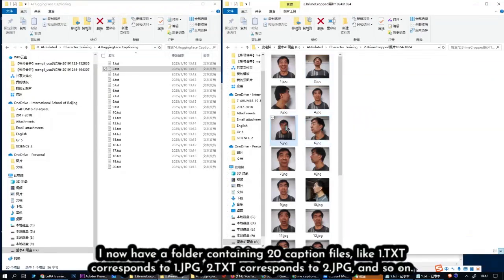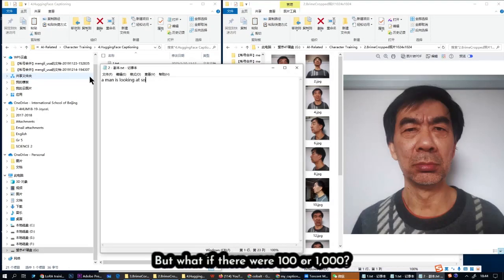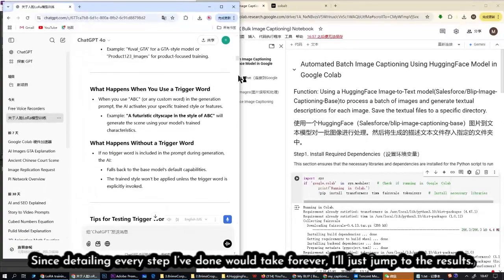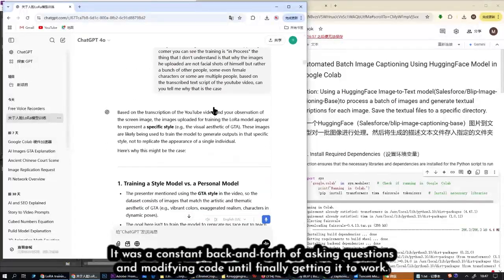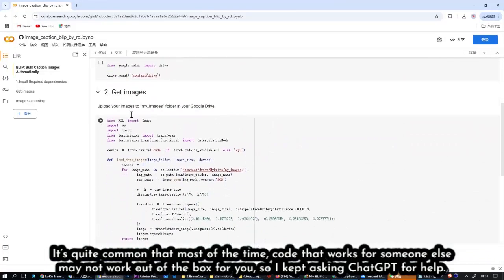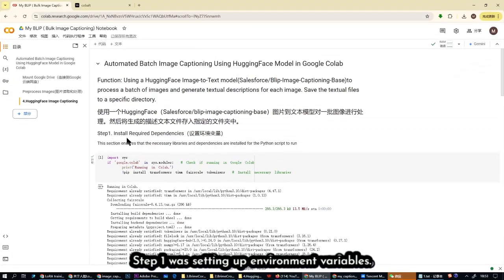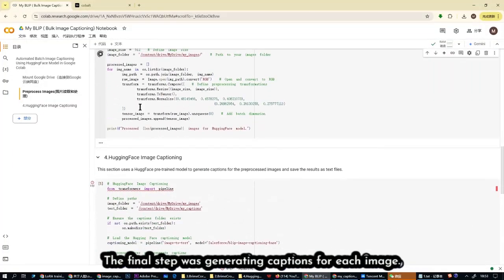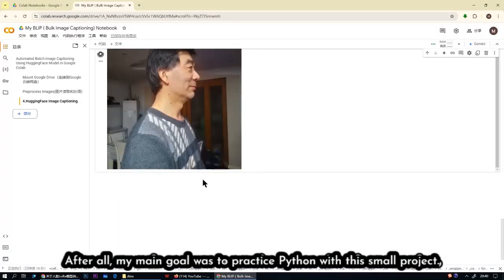My First Python Project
This was quite an interesting and fun Python project. I used Python to help me generate a batch image caption,